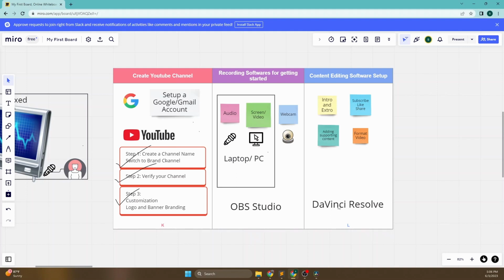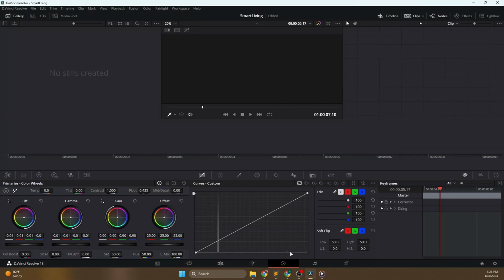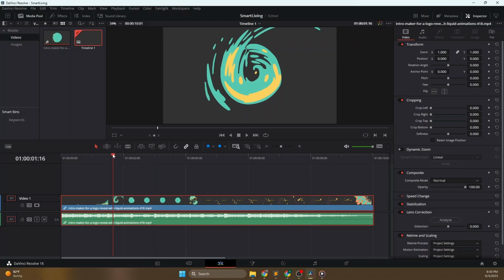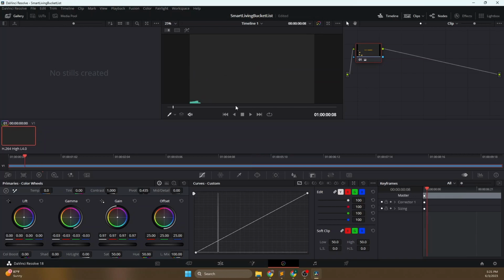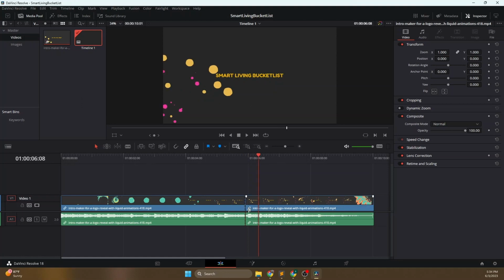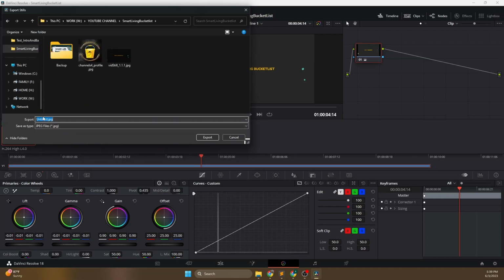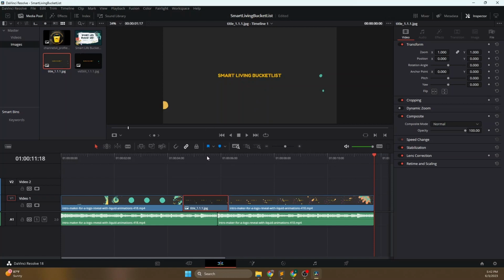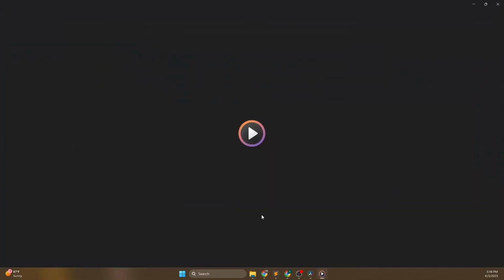Da Vinci Resolve Basics - Getting the software setup with an example for Video Editing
Everything you need to know about how to edit a video using Da Vinci resolve software and get started as a beginner

If you are a beginner who is trying to edit your first youtube video or for any purpose, then you have come to the right place. Here I will explain the basics of Da vinci resolve , the software to edit your video with a small example. I cant wait for you to learn and get productive in a matter of few hours.

. Basics of OBS Studio
. All you need to record your laptop/PC screen to capture content